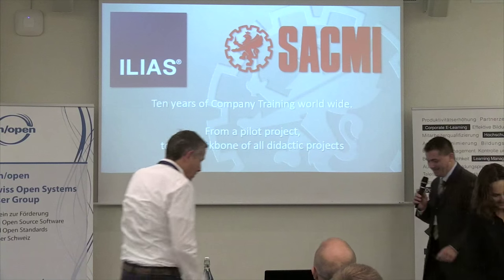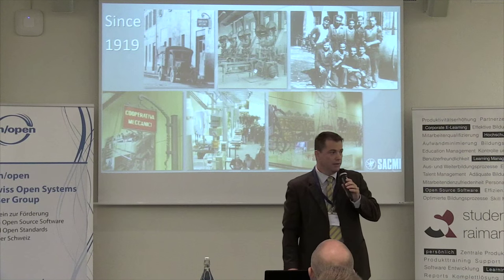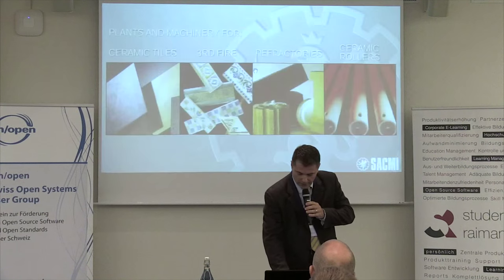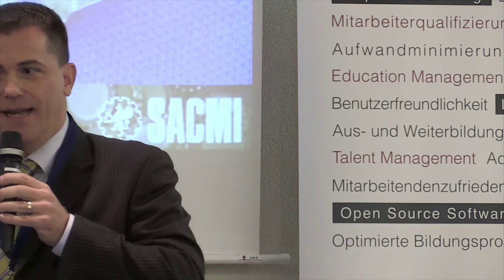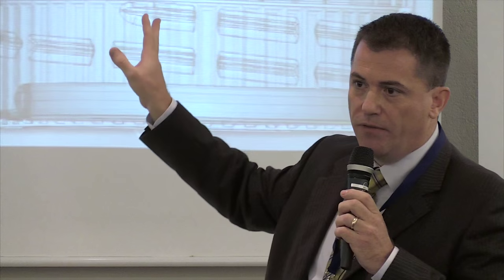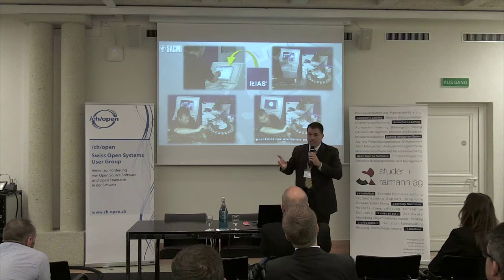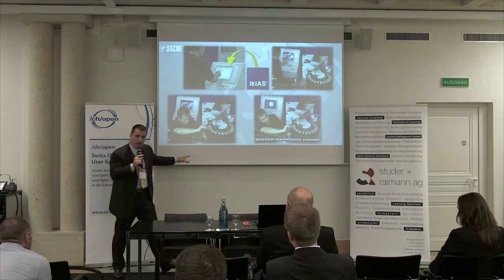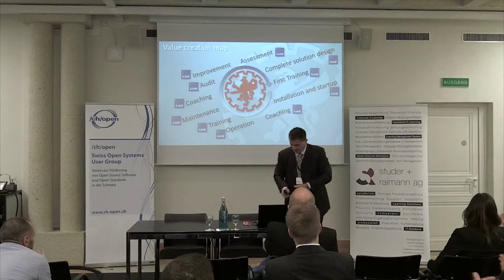Open Source E-Learning in der Verpackungsindustrie - Alberto Bianchi